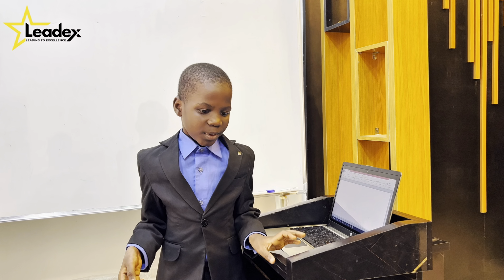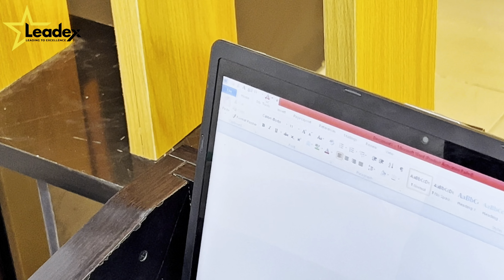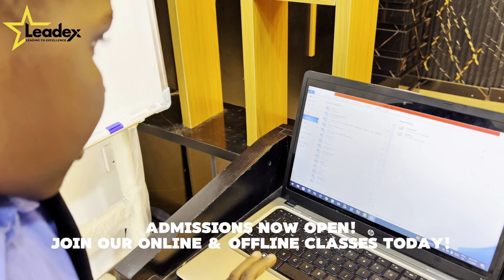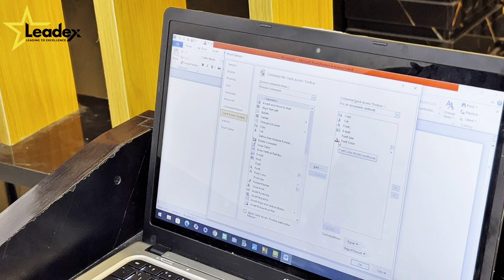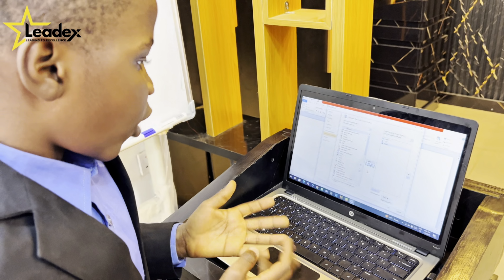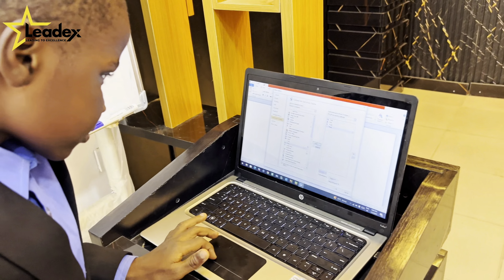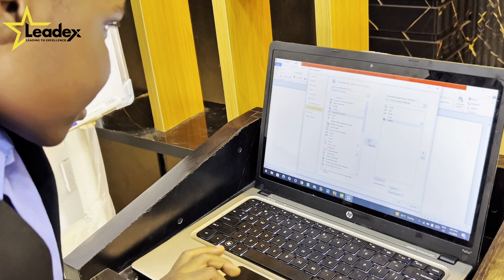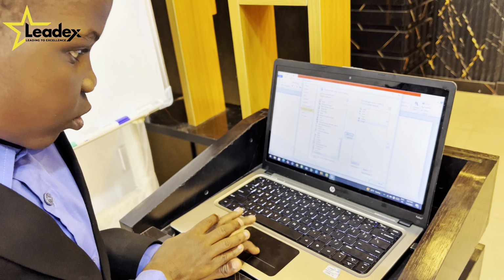8-Year-Old Teaches How to Customize the Quick Access Toolbar in Microsoft Word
At Leadex, our students don’t just learn they prove what they’ve learned by teaching others.
In this video, 8-year-old Hashim Ya’u Hashi walks you through, step-by-step, how to customize the Quick Access Toolbar in Microsoft Word.

Why this matters:
 • Builds real-world skills
 • Improves confidence through teaching
 • Prepares students for life beyond the classroom

At Leadex, we believe: “You don’t truly know it until you can teach it.”
That’s why we ensure every lesson is put into real-life practice before certification.

Join Leadexkids today and start building skills you can use and teach.